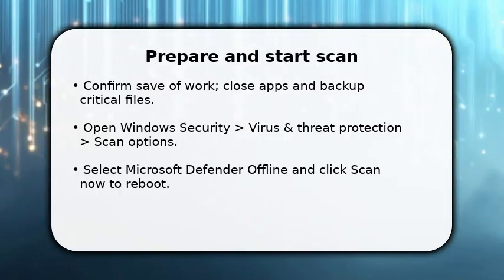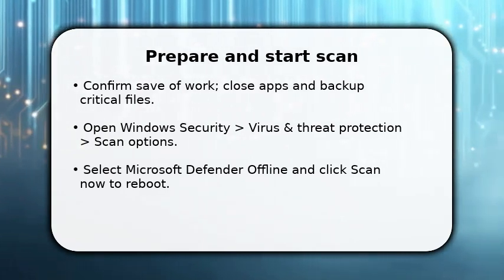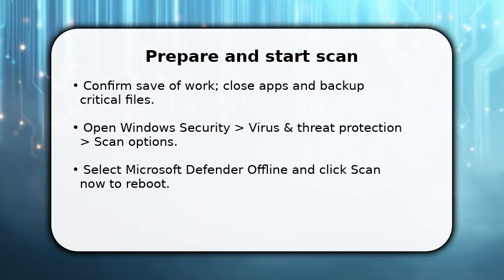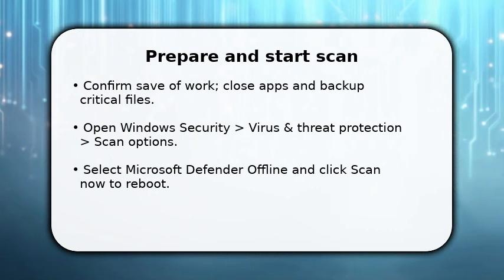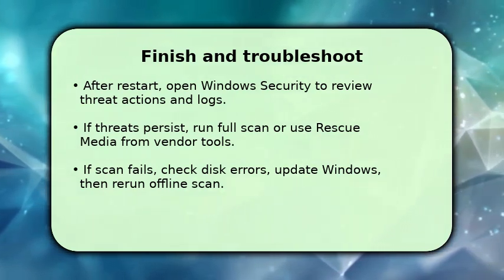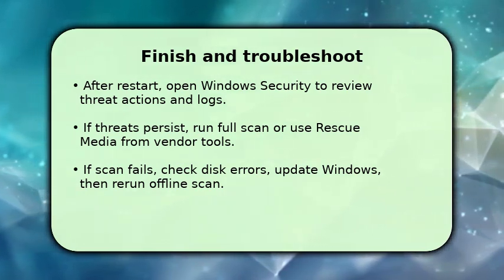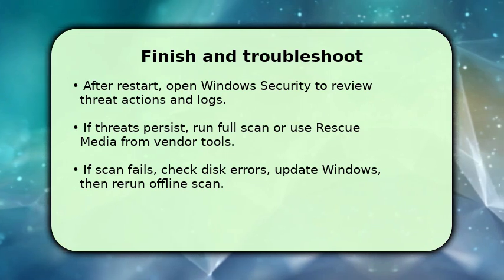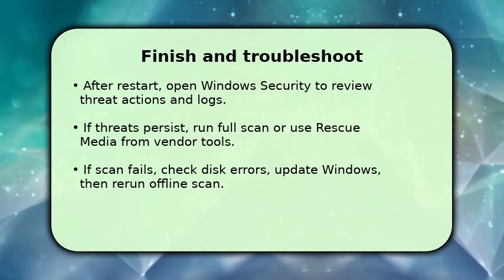How to Use Microsoft Defender Offline Scan - Easy Guide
How to Use Microsoft Defender Offline Scan - Easy Guide | 🔒 Surfshark VPN Deal — Stay private and secure. $1.99/mo + 3 Months Free ▸

Discover the step-bythy process of initiating an offline scan using Microsoft Defender on Windows. This video serves as a comprehensive guide for users seeking to enhance their system's security by performing deep scans outside regular online checks.

Microsoft Defender,